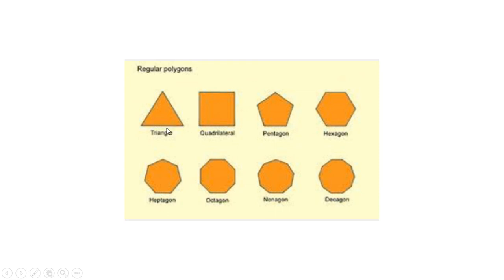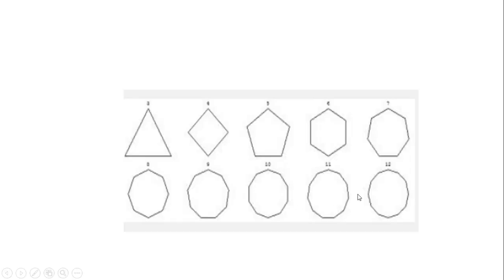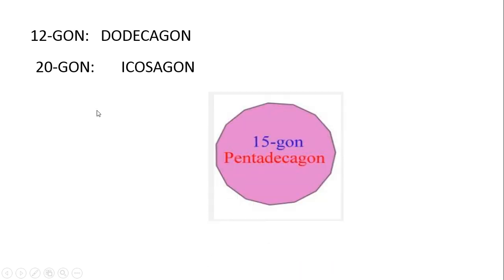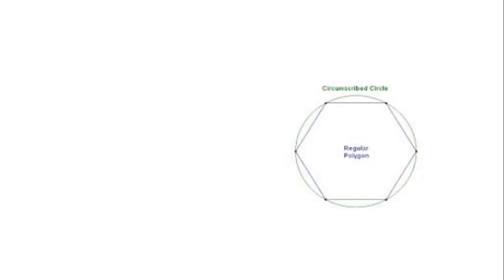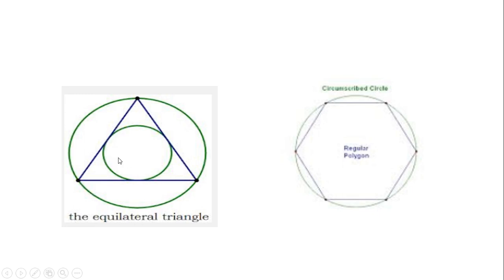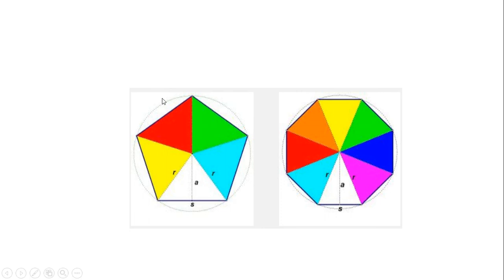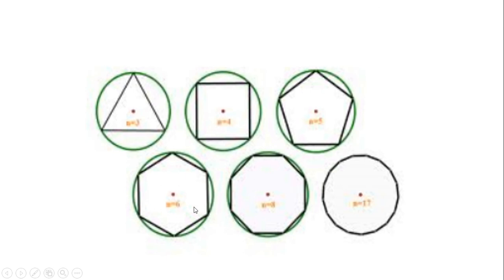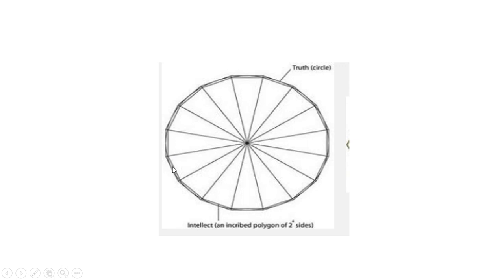Polygons and circumscribed circles